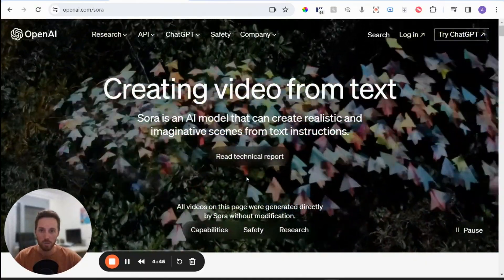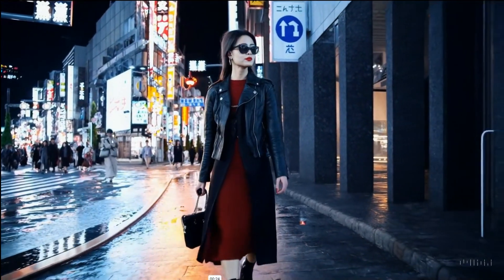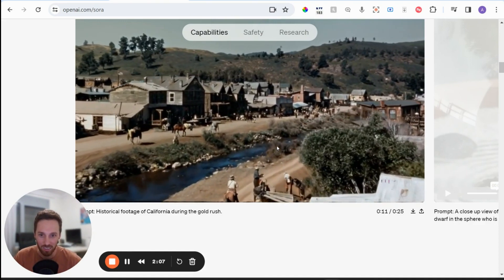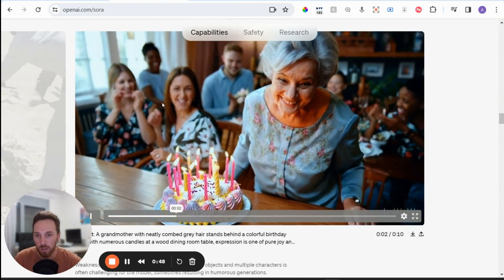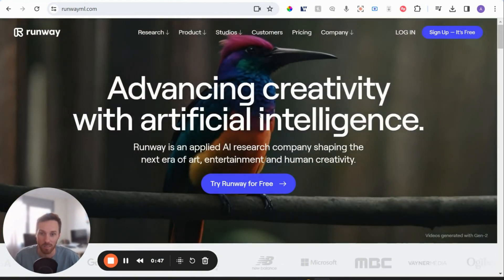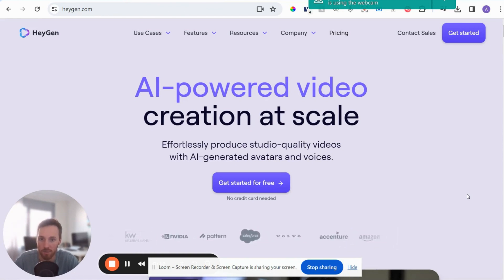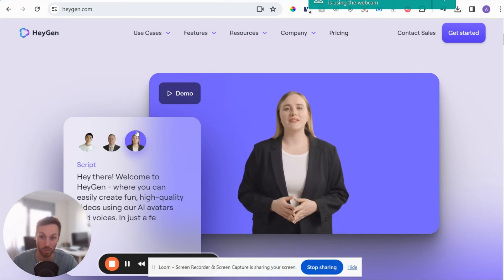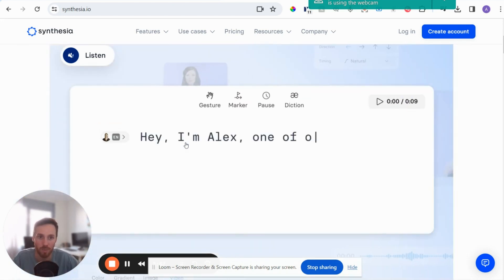Sora for generating training videos. What you can use right now for generating training videos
Learn about OpenAI's recent AI video generation model Sora and the implications on making training videos. Plus, find out what are the best alternatives which can be used right now.